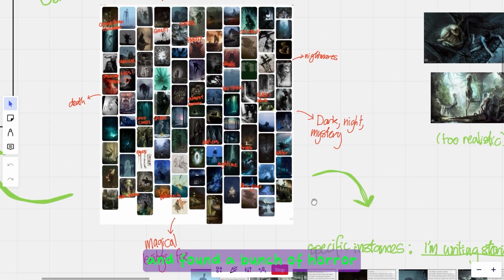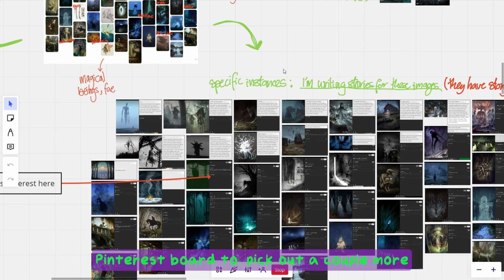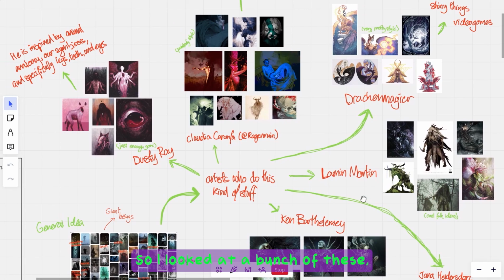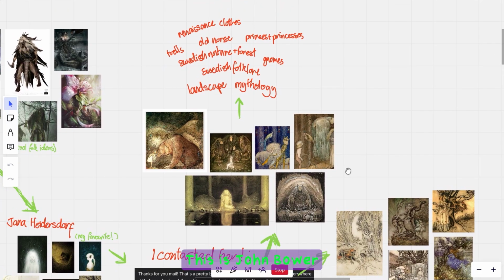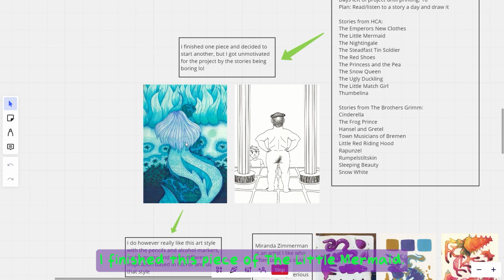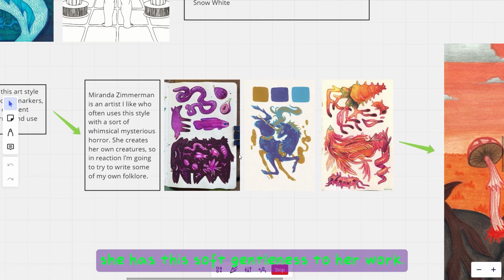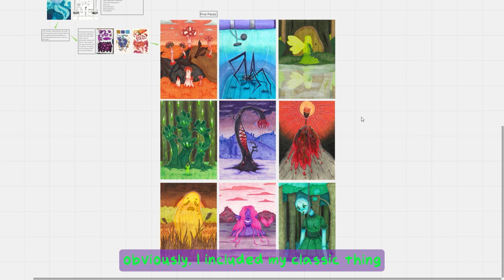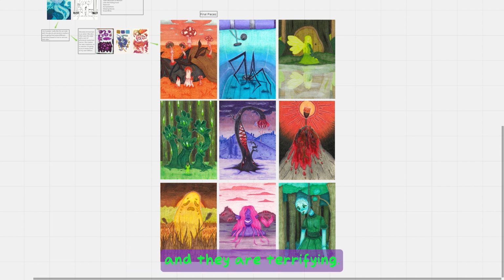Percy Kerfoot - One Long, Two Short: Timeline